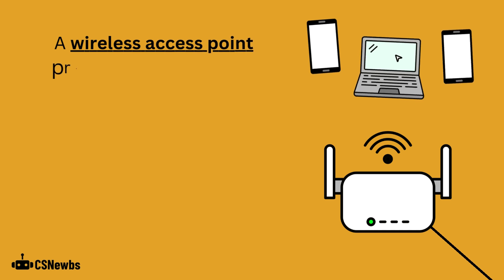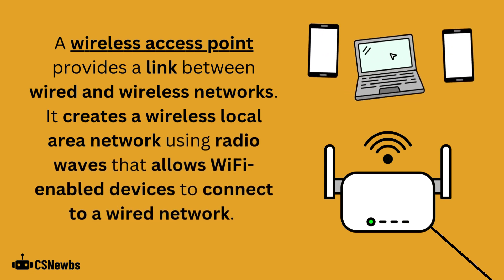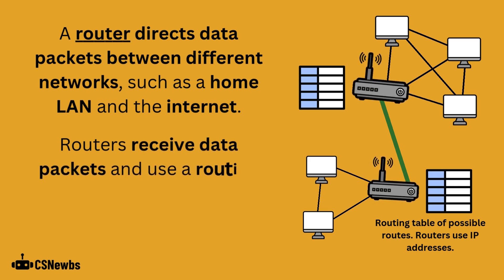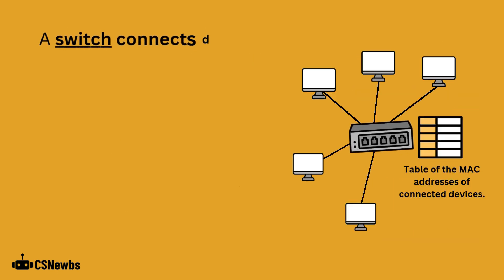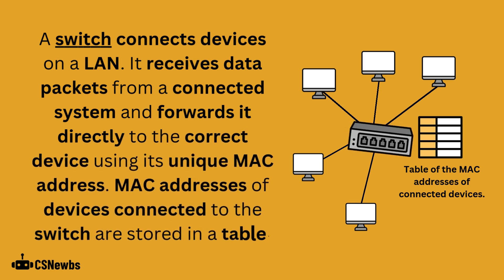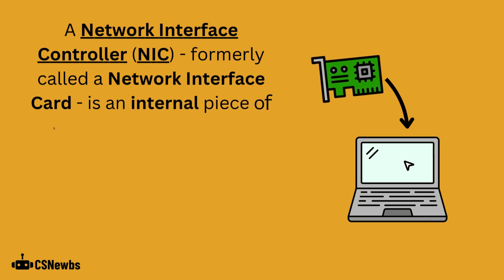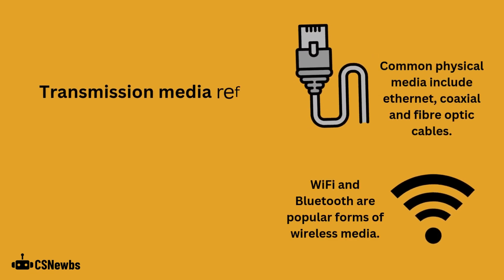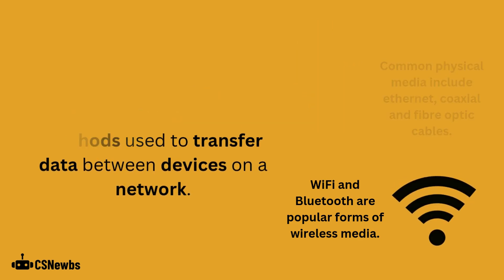Network Hardware | 3.1 | OCR GCSE Computer Science | J277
This video explains the key types of network hardware including wireless access points, routers, switches and network interface controllers / cards.

This video is based on the OCR J277 Computer Science specification. The topic is 1.3.1 Networks and Topologies from Paper 1.